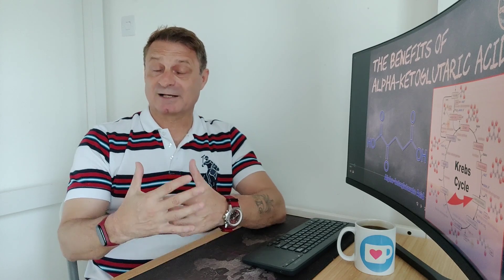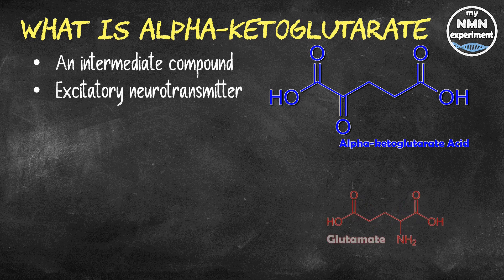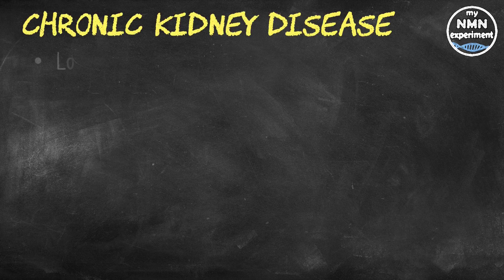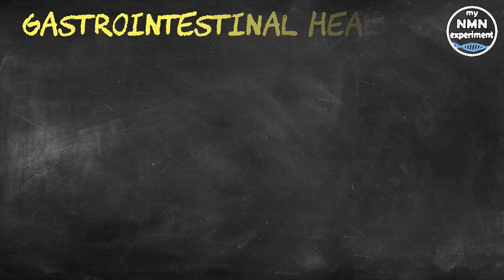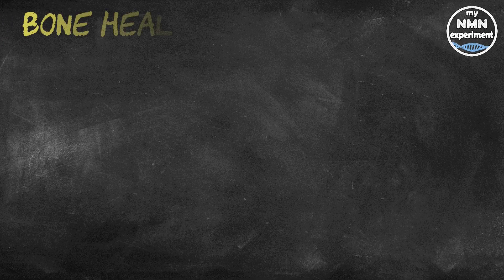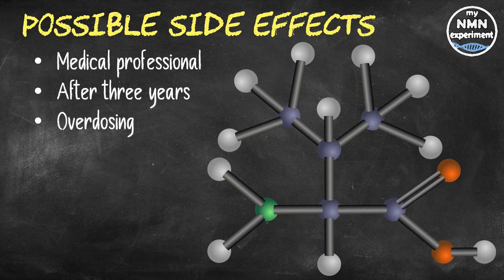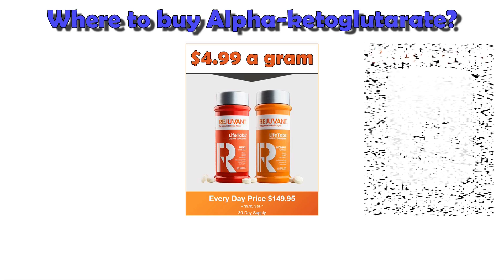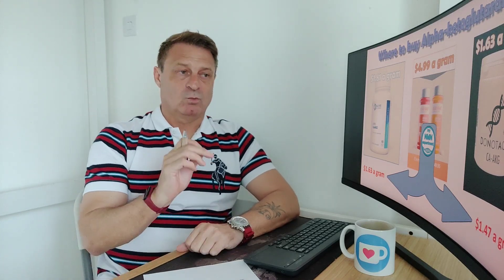What is the BEST Alpha-Ketoglutarate Supplement?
What is the best Alpha-Ketoglutarate supplement or brand? In this video I will explain what Alpha-Ketoglutaric Acid is, potentially what it can do, and where you can buy it.

Alpha-ketoglutaric acid, or Alpha-ketoglutarate, or AKG, or AAKG is a compound that occurs naturally in the human body. It plays a key role in the Krebs cycle; these are a series of chemical reactions used to release stored energy. Alpha-ketoglutarate is an intermediate compound in the series of reactions that produce energy for the body. It is the source of the amino acids’ glutamate and glutamine. Glutamate is the main excitatory neurotransmitter in the brain and can increase bone formation. Glutamine is the main source of energy for cell division. Alpha-ketoglutarate also regulates amino acid synthesis, energy production, and formation of free radicals.
Alpha-Ketoglutarate can not be found in food, so if our body needs if we have to supplement. Like NAD, as we age the amount of Alpha-Ketoglutarate produced by our bodies also declines. As I have said Alpha-Ketoglutarate cannot be obtained from food. Rather, it is synthesized from non-essential amino acids that the body produces from its own cells. However, if we need to boost it; we can by taking it in dietary supplement form.
In heart surgery, alpha-ketoglutaric is sometimes delivered intravenously (so, into a vein) to reduce damage to the heart muscle due to the reduced blood flow.
Alpha-ketoglutarate has been used since the late-1990s to help breakdown and absorb protein in people on hemo-dialysis who require a low-protein diet.  More recent evidence suggests that AKG may also delay the need for dialysis in people with advanced chronic kidney disease (or CKD).
Alpha-ketoglutarate supplements are believed to be anti-catabolic, meaning that they slow or prevent CATABOLISM; catabolism is the breakdown of tissues.
Alpha-ketoglutarate increases collagen production and iron absorption, which may increase bone density and strength. In a study of 76 menopausal women with bone weakness, supplementing with alpha-ketoglutarate for 24 weeks prevented bone loss and reduced the symptoms of menopause. It also reconstructed some of the bone tissue. A number of animal studies have also indicated that supplementing with alpha-ketoglutarate improves bone density.
To be safe, always speak with a medical professional before using alpha-ketoglutarate or any other dietary supplement for that matter.
Studies investigating the effects of alpha-ketoglutarate reported few adverse symptoms after three years, so Alpha-ketoglutarate is considered safe and well-tolerated. As a compound made from non-essential amino acids, alpha-ketoglutarate is not a substance on which you can readily overdose. Any excess in the body will either be excreted in urine or broken down into basic amino acid building blocks for other purposes.
With that said, the safety of alpha-ketoglutarate in pregnant women, nursing mothers, and children has not yet been established. Alpha-ketoglutarate supplements are available in tablet, capsule, and powder forms. There are no universal guidelines for the appropriate use of AKG, but supplements are typically sold in dosages ranging from 300mg to 1,000mg, with a protocol of ‘taken once daily’ with or without food. However, doses of up to 3,000 mg have been used in studies with no adverse effects. You can AKG from DoNotAge.org  for $1.63 a gram, and from Alive by Science for $1.81 a gram.